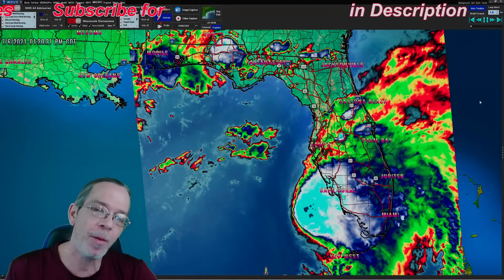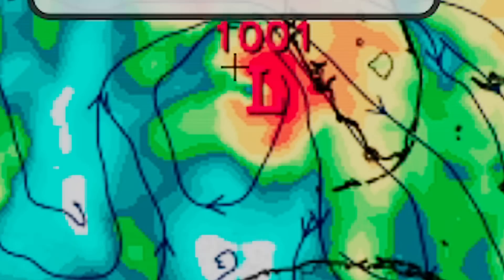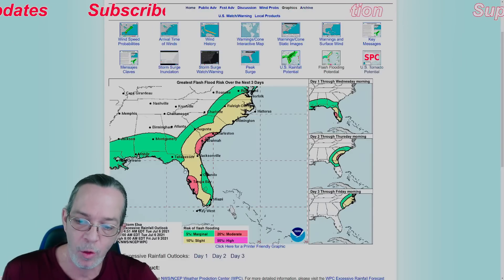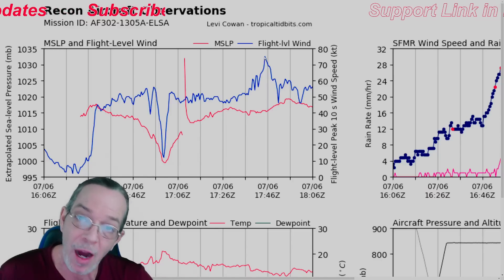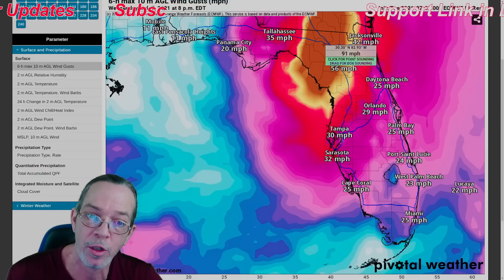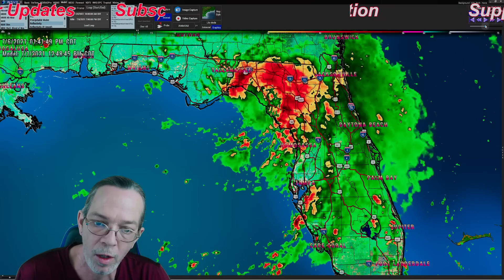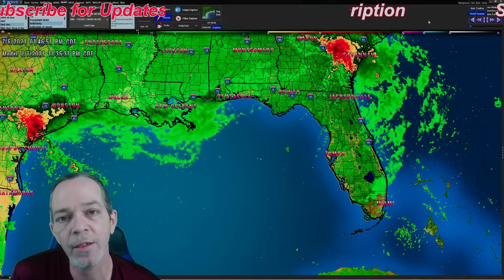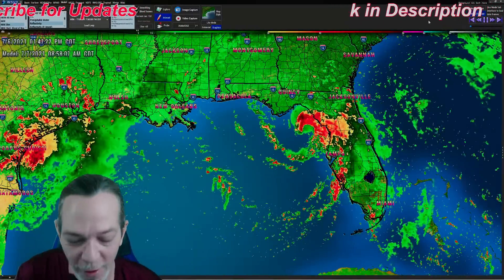Tropical Storm Elsa Tuesday Afternoon Update! - The WeatherMan Plus Weather Channel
What is the dry air and shear doing to storm Elsa 00:00
NOAA Impact updates 02:53
Tropical storm Elsa strength outlook 07:35

Thank you for your support, please don't send anything that will hurt you. GOD bless!